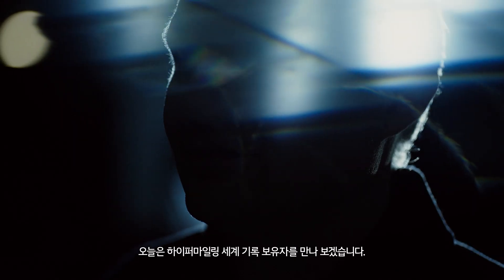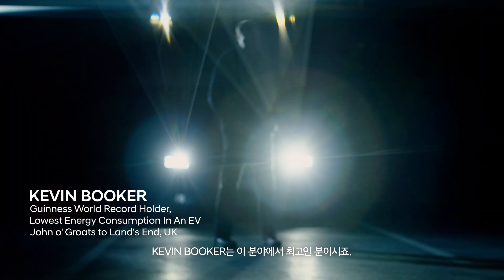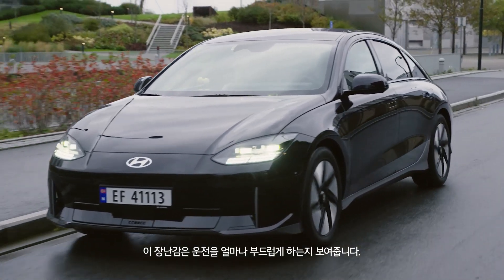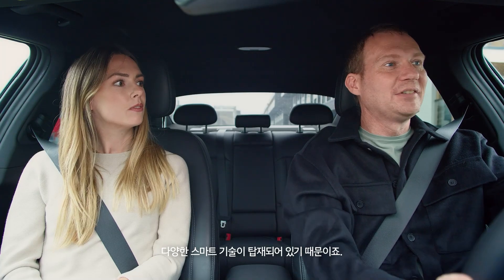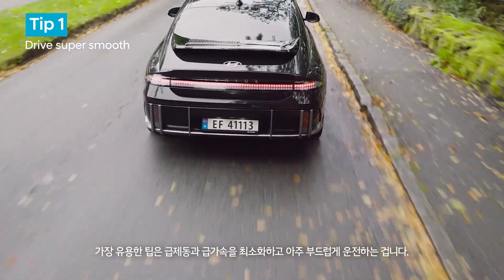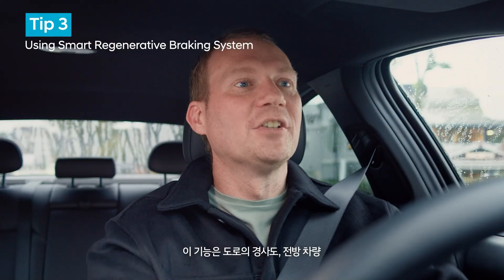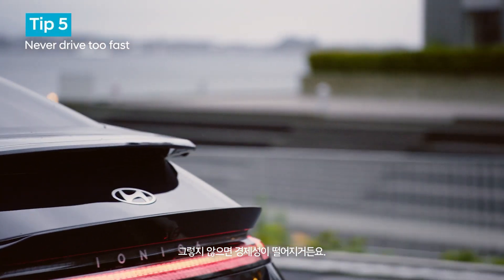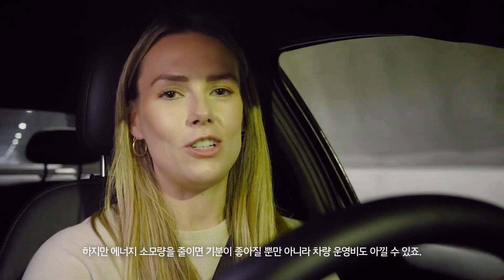IONIQ Talks | Ep.5 전비 | 현대자동차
기네스 세계기록 보유자 Kevin Booker가 1회 충전으로 최장거리를 주행할 수 있는 방법을 알려 드립니다.

Fully Charged Show의 출연자 Imogen Bhogal이 Kevin과 함께 주행 거리를 극대화하는 노하우와 IONIQ 6의 운전 효율을 높이는 데 도움이 되는 팁을 소개합니다.

IONIQ Talks는 전기차에 대한 여러분의 궁금증에 답해드립니다.